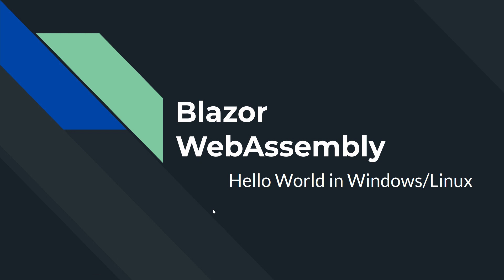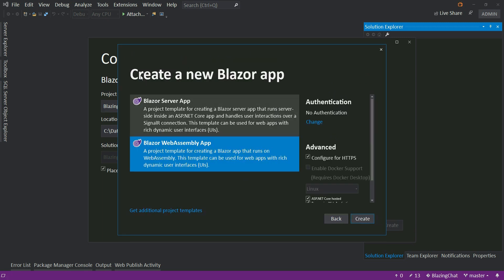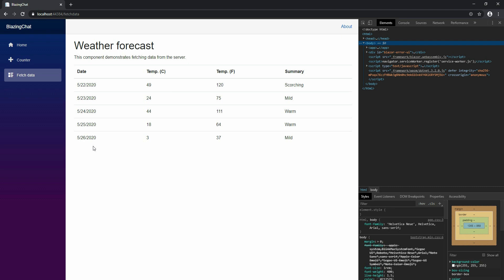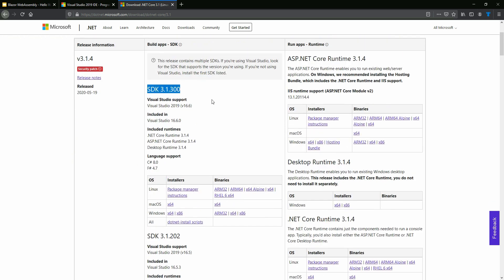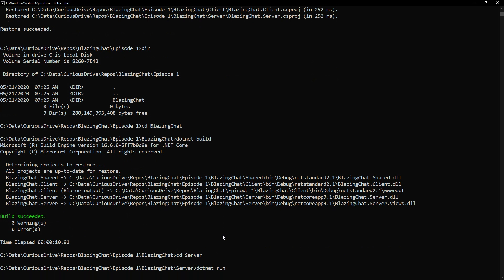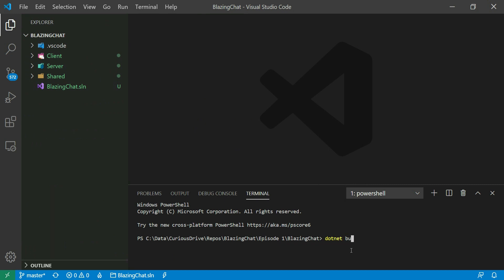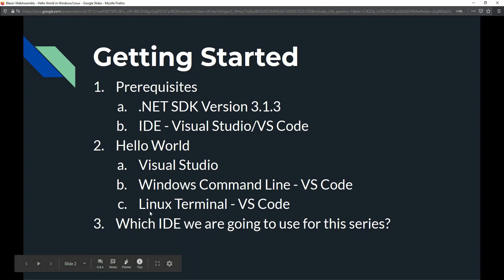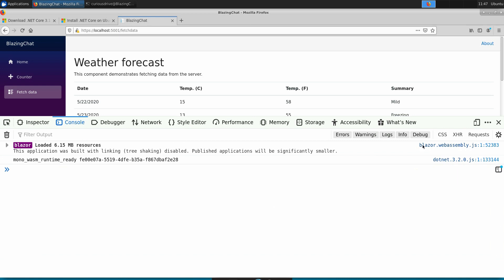Blazor WebAssembly : Hello World from Windows/Linux - EP02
Hey Coders,

In this episode, I am gonna create a Blazor WebAssembly app through Visual Studio, Windows Command Line and Linux Terminal . I am also talking about how you can use VS Code for developing apps in Windows and Linux.

1. Create an app through Visual Studio
2. Creating app through Windows Command Line
3. Using VS Code from Windows
4. Creating app from Linux Terminal
5. Using Visual Studio Codespace